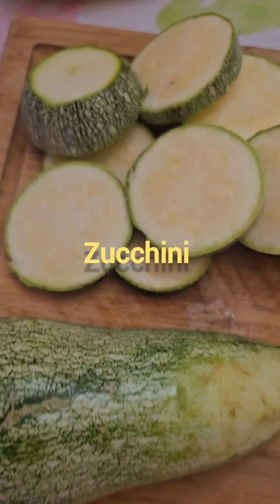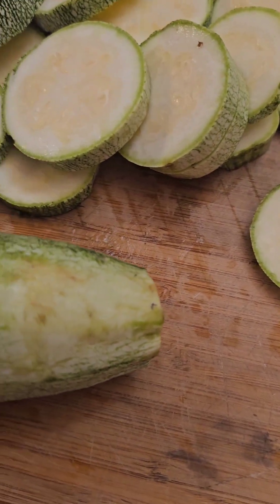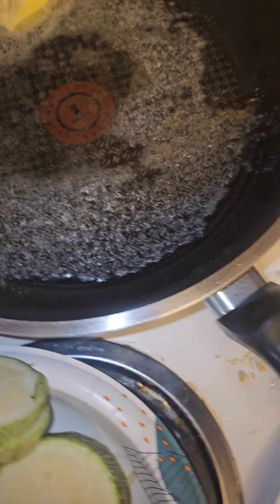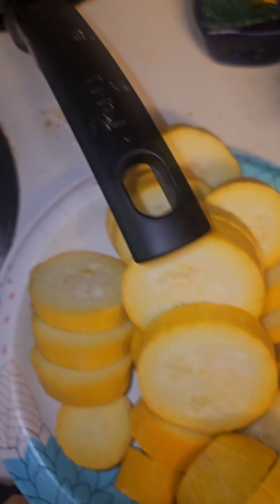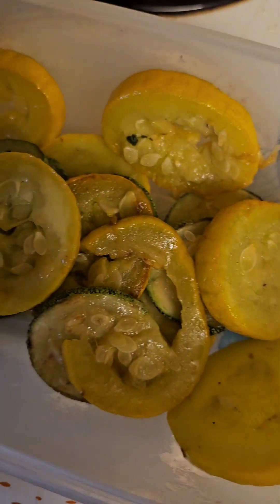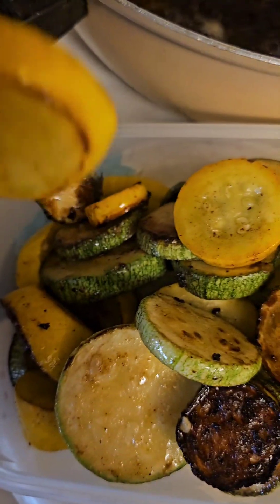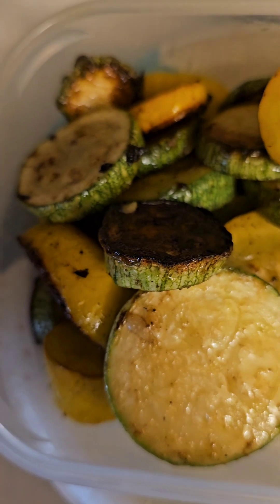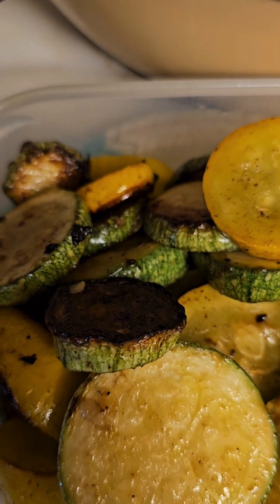Squash and Zucchini Cooked